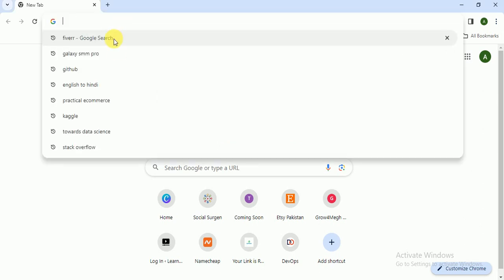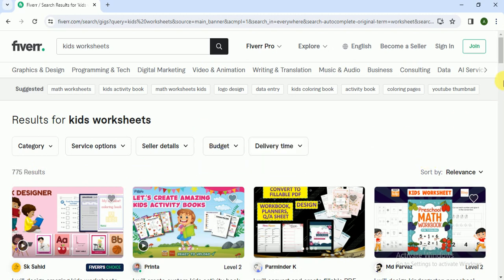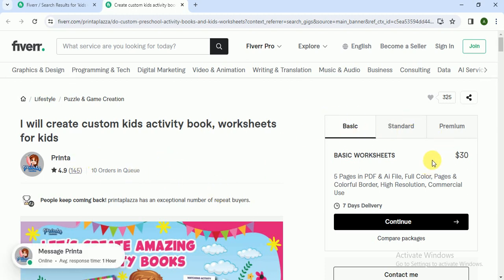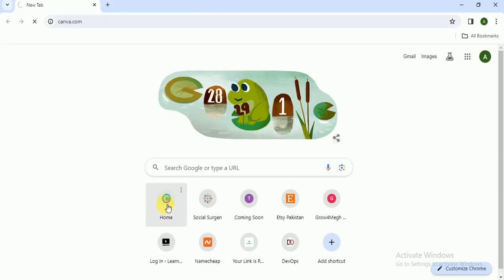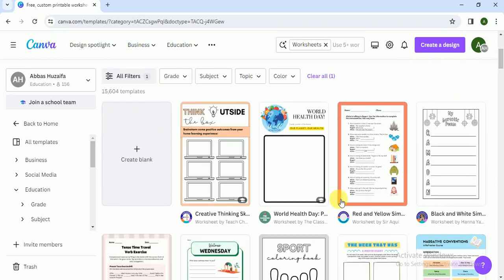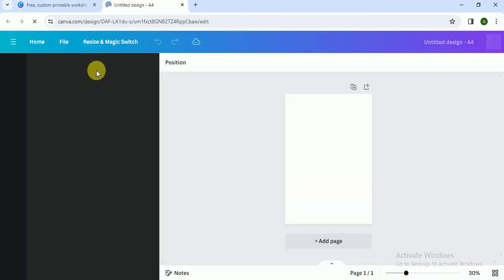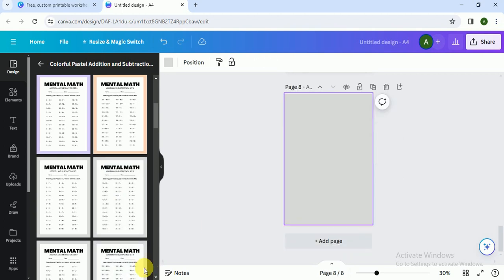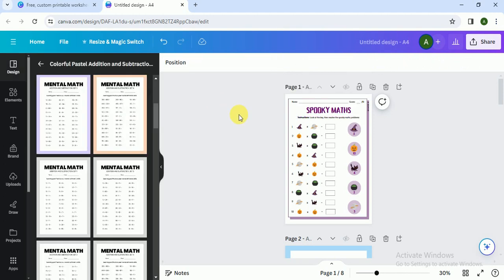Worksheet Wonders: Unleash Your Creativity with Engaging Design Techniques!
Transform dull worksheets into dynamic learning tools with our expert design tips! 📝✨ In this tutorial, we'll guide you through the process of designing worksheets that engage students and enhance their learning experience. Learn how to incorporate visuals, organize content effectively, and create interactive elements that make learning fun and effective. Whether you're a teacher, tutor, or homeschooling parent, mastering worksheet design will elevate your educational materials to new heights. Watch now and discover the wonders of worksheet design!